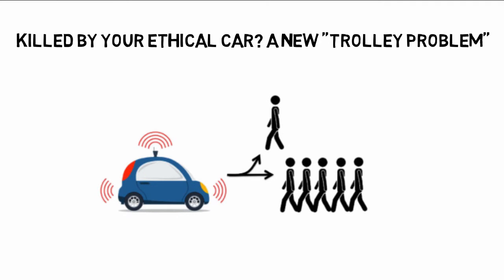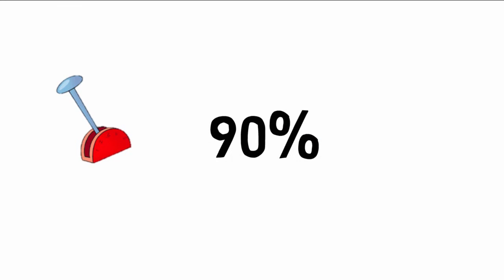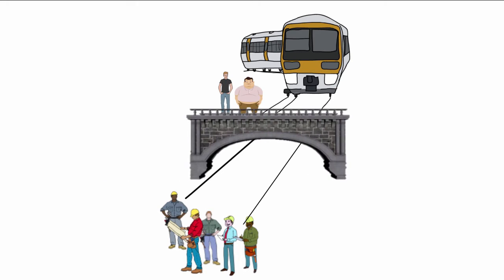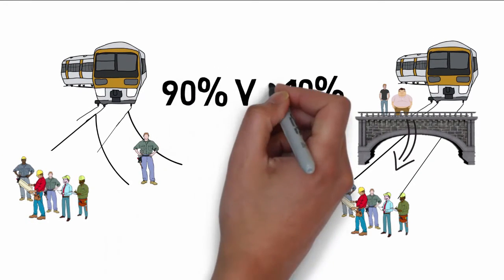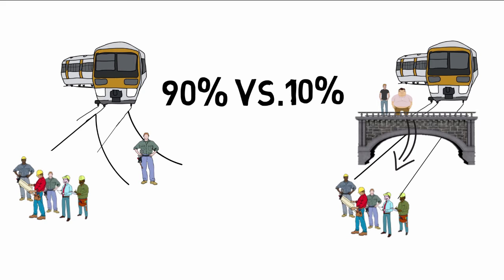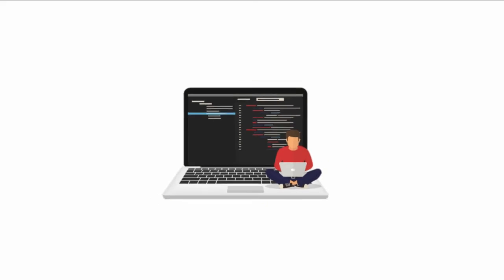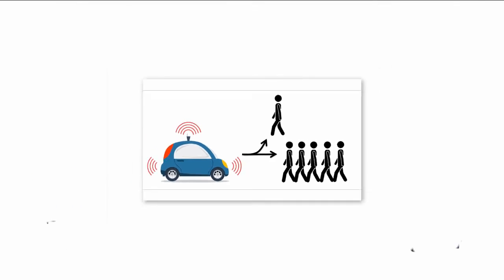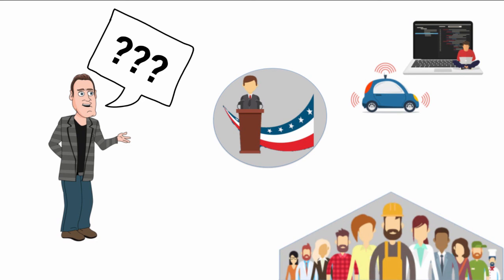A Modern Trolley Problem: Smart Cars and Ethical Programming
As autonomous vehicles become a reality, how will they be programmed? How will your car resolve an ethical dilemma? This modern version of the trolley problem brings to life some thought-provoking​ questions about human nature and ethics.